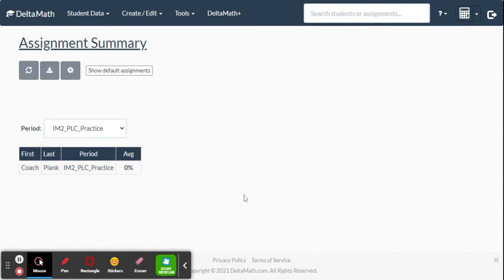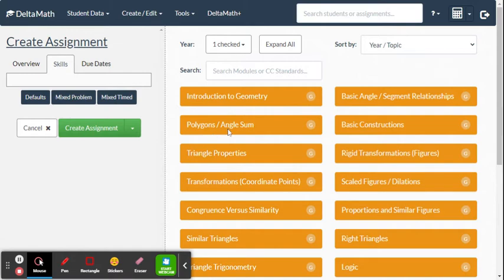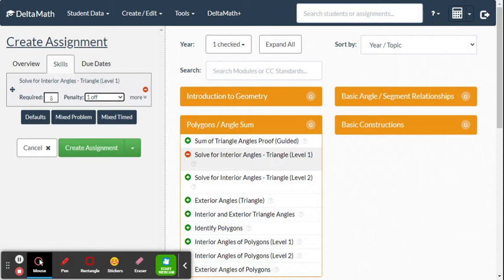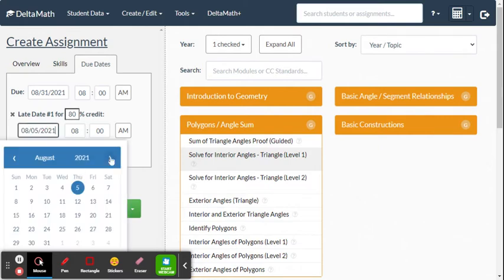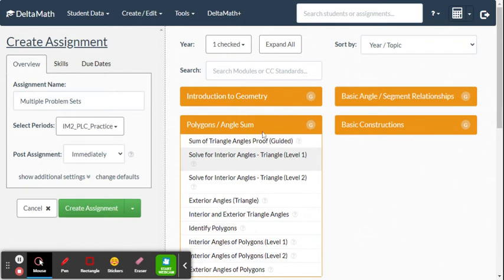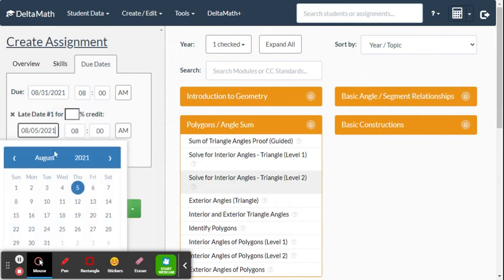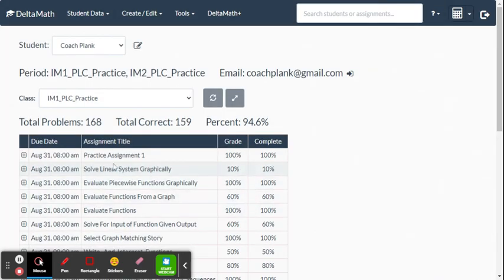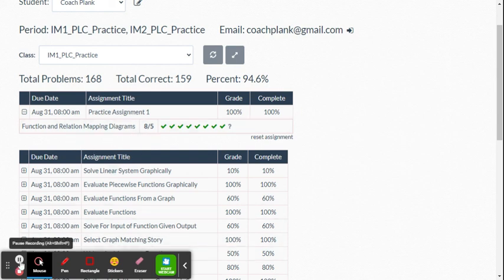DeltaMath: How teachers create assignments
This video demonstrates how teacher can create a new assignment for students within the DeltaMath online system.